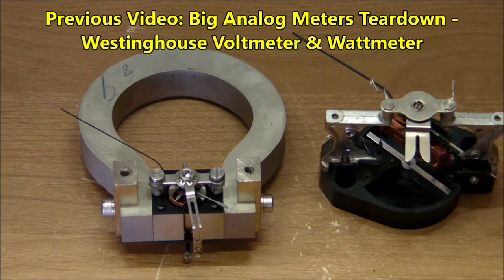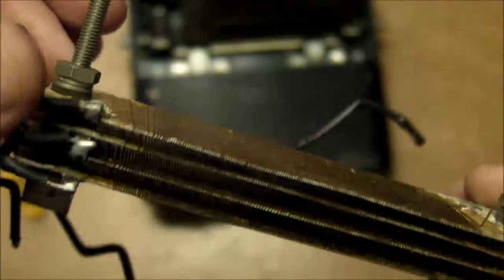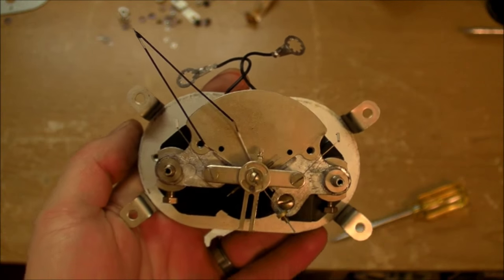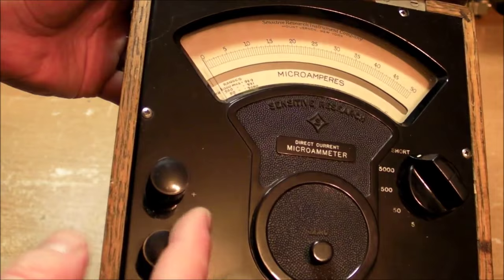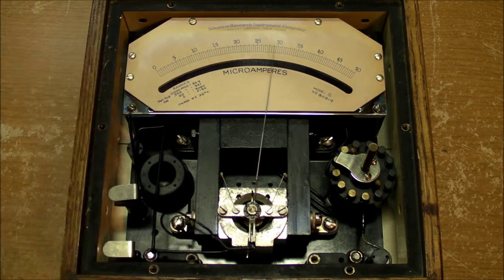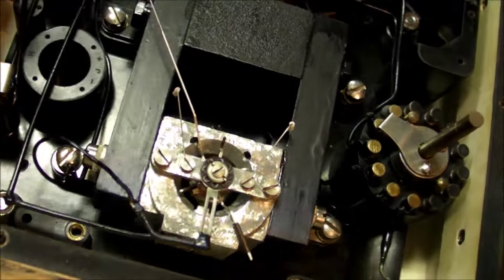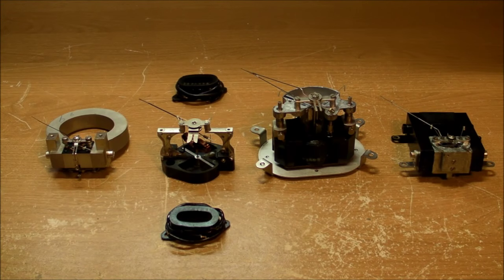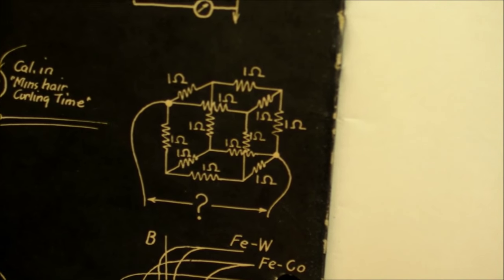(#0196) Big Analog Meters Teardown #2 - Weston Voltmeter & Sensitive Research Microammeter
Weston AC Voltmeter Model 904 and Sensitive Research Instrument Co. DC Microammeter Model S.